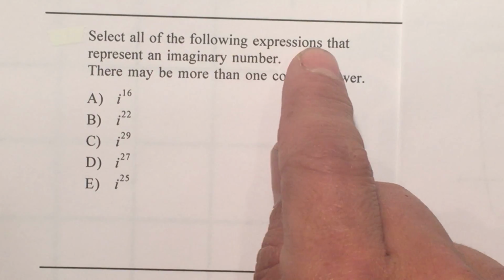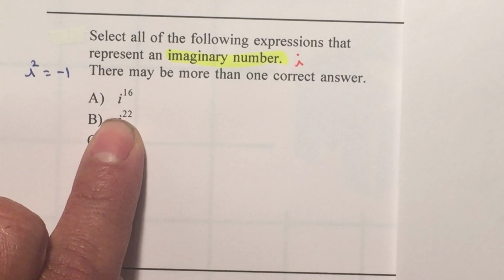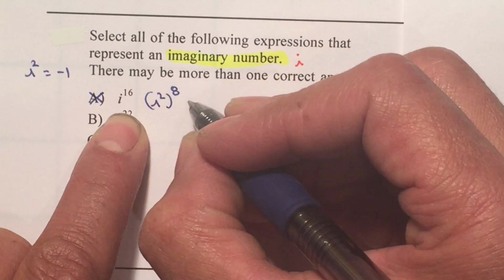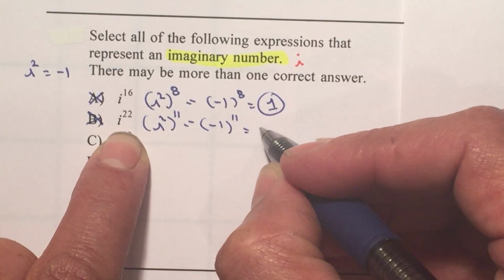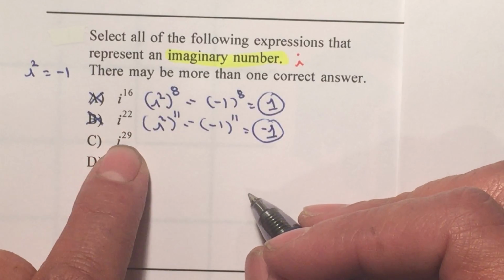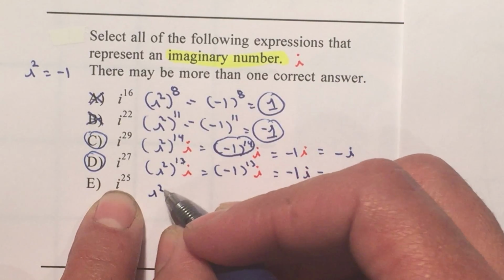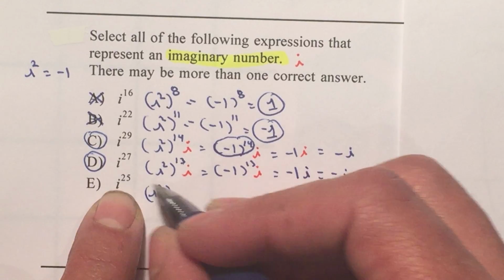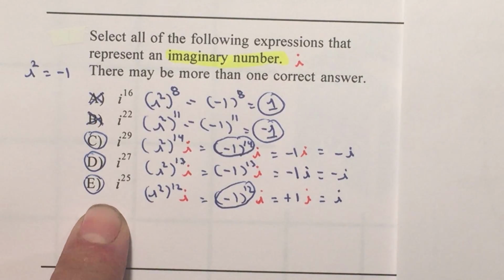P1 2015 Alg 2 Unit 4 - Simplify Imaginary Numbers